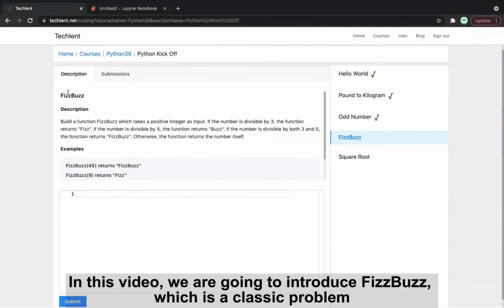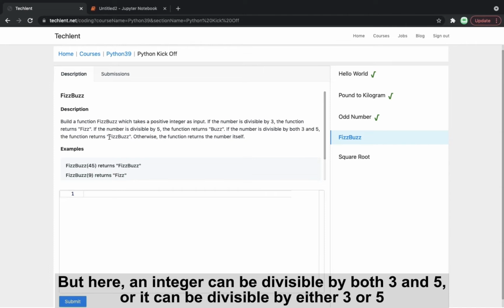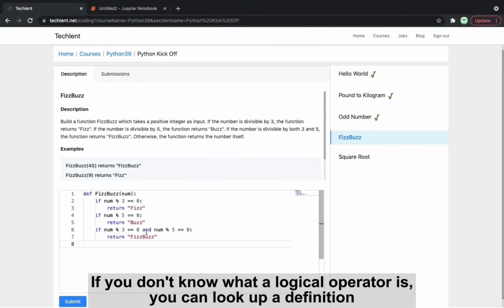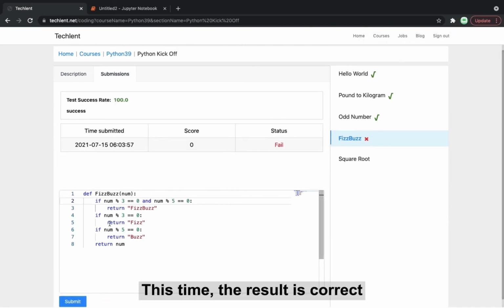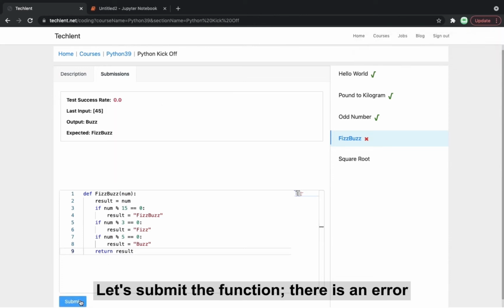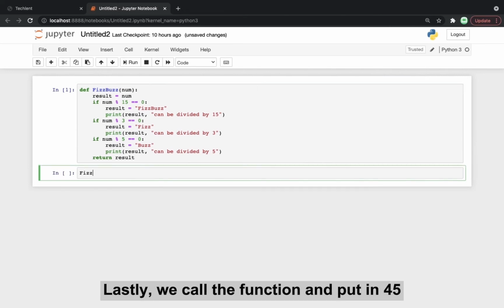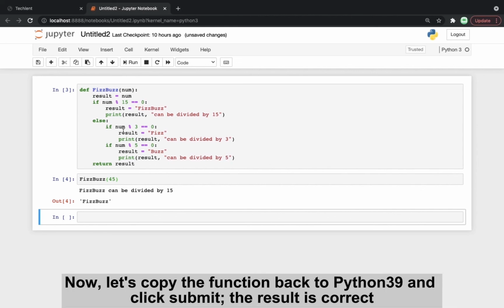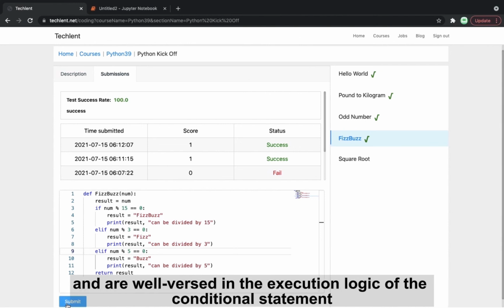Python for Beginners 06 | FizzBuzz